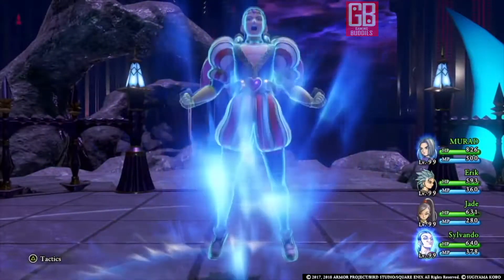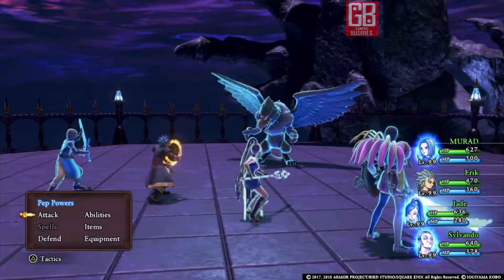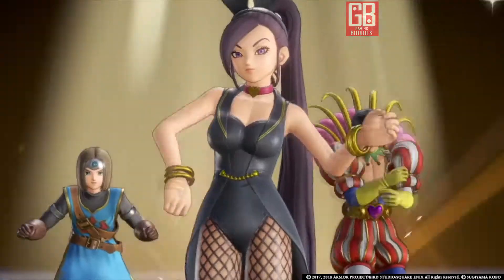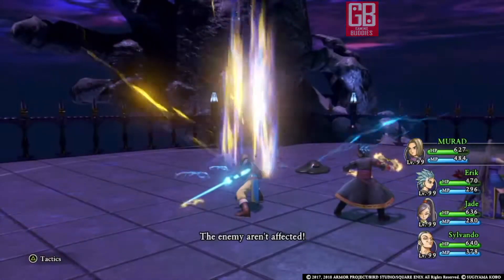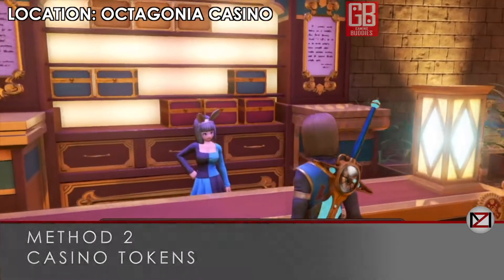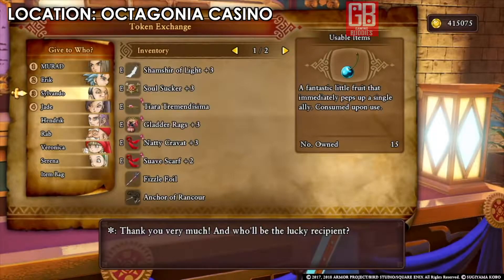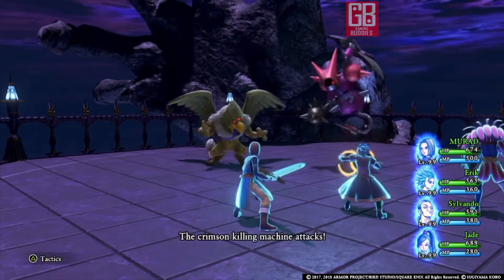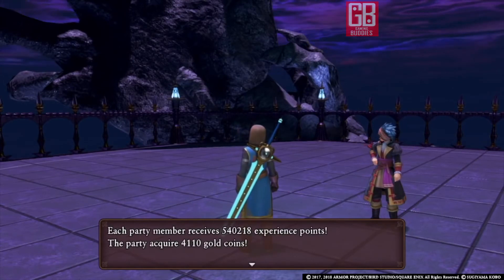Nintendo Switch DRAGON QUEST XI GRINDING